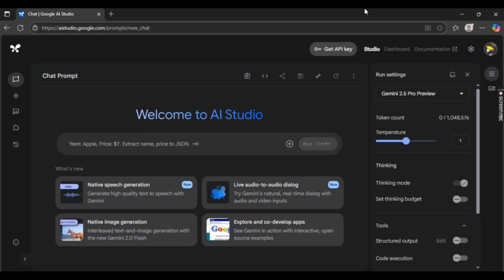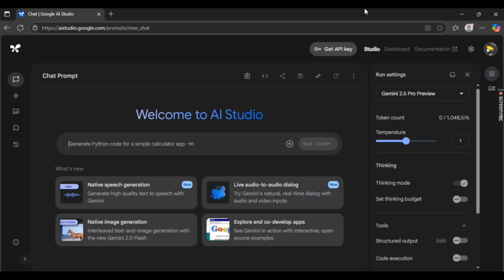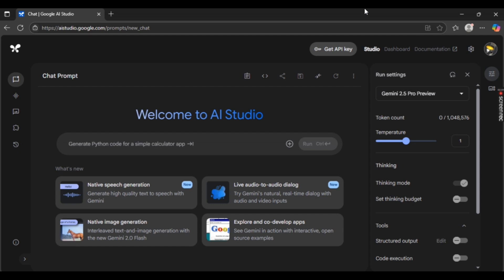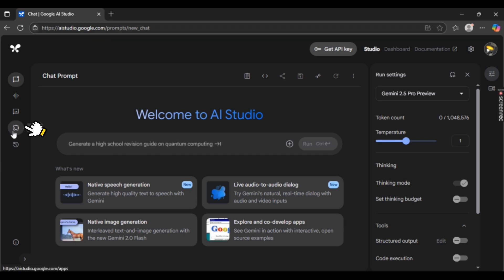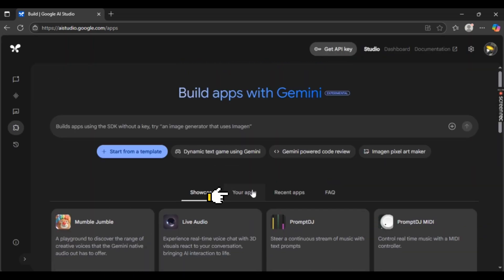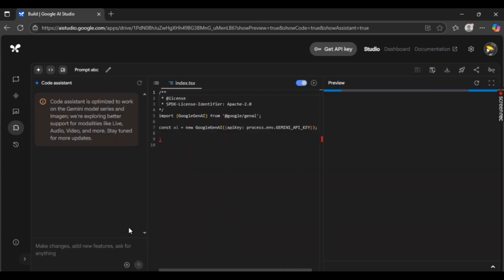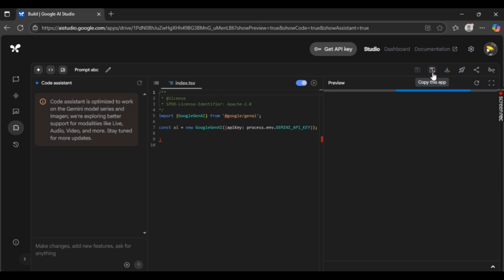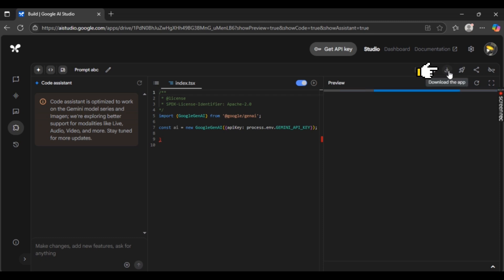How to Export Project in Google AI Studio 2025?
Need to move or share your AI work? 📦🤖 Learn how to export a project in Google AI Studio with just a few clicks! Take your model anywhere or back it up easily. 🗂️🚀